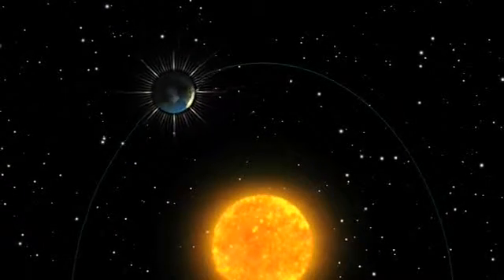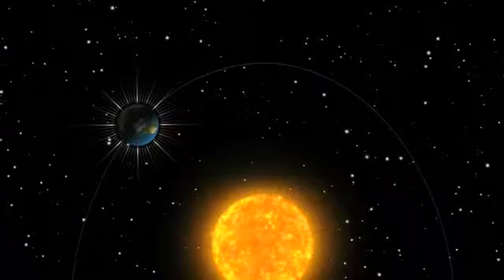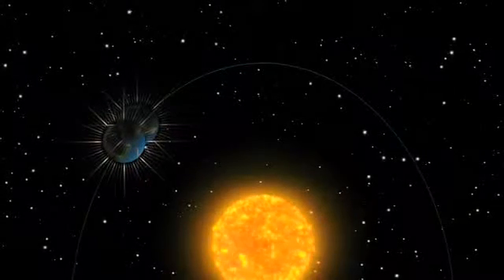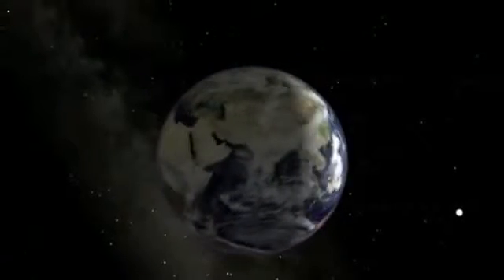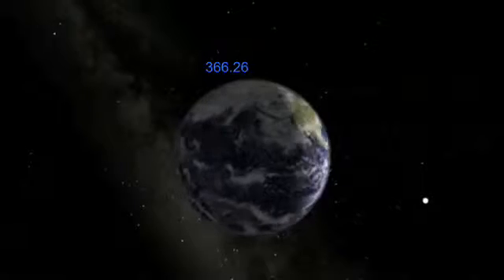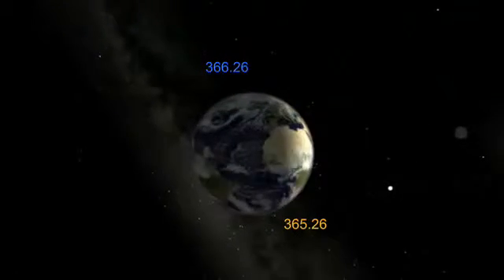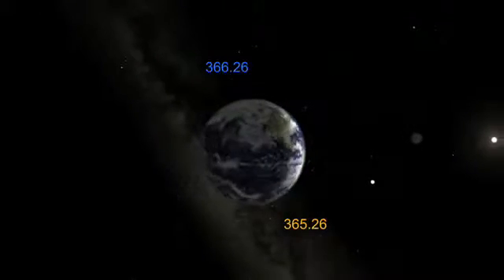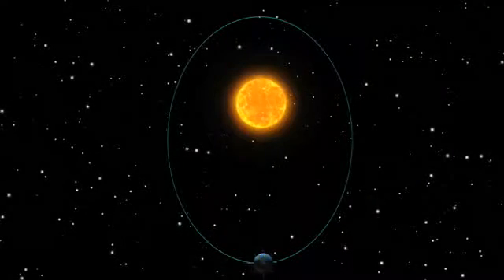A Day On Earth